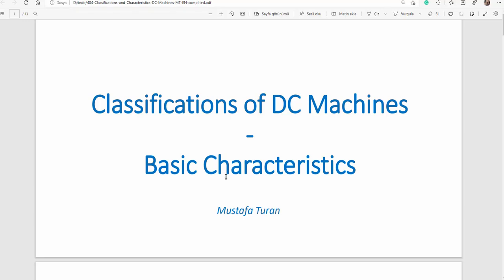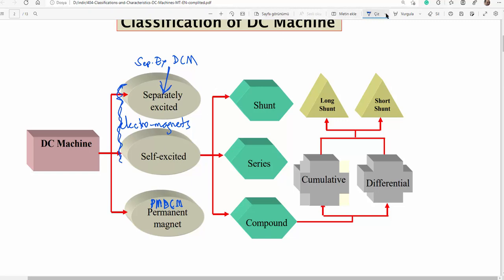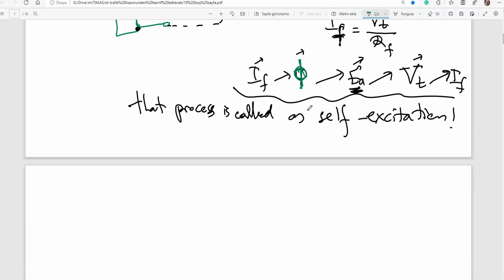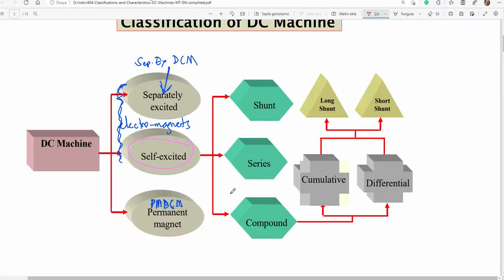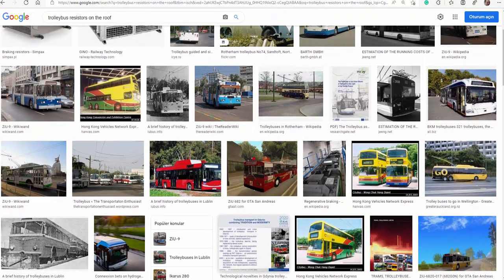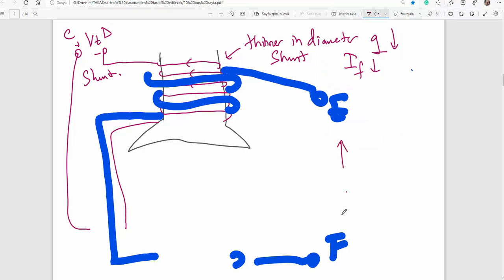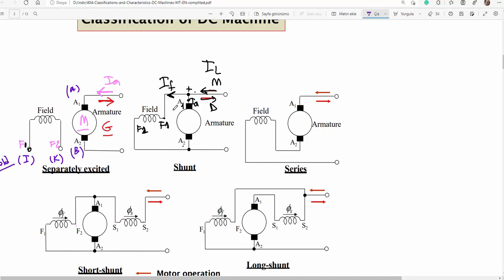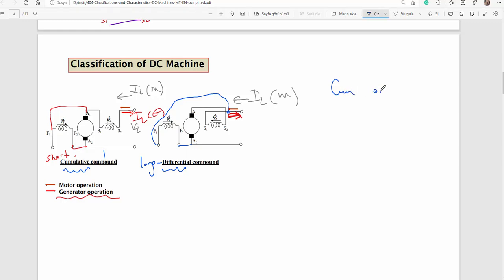Classifications of DC Machines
20220510 EM2 - Live recording.